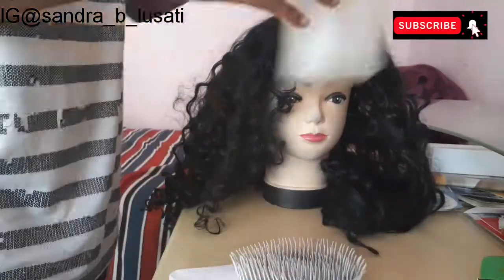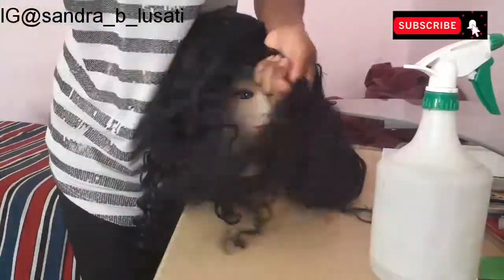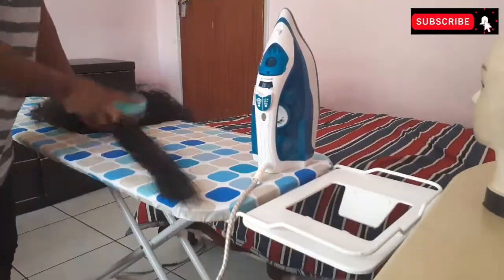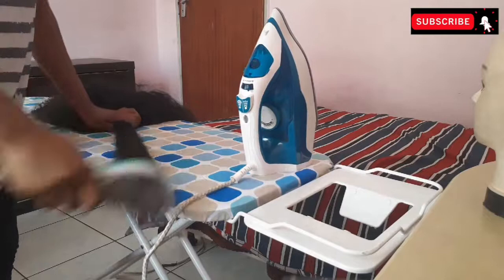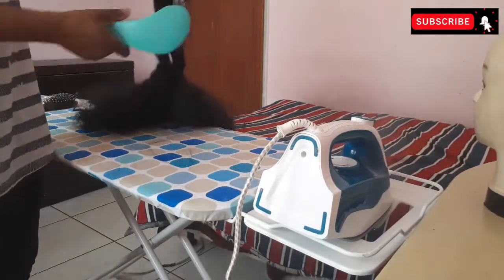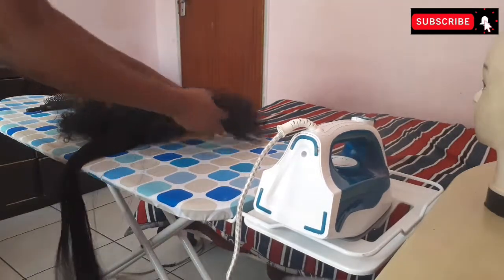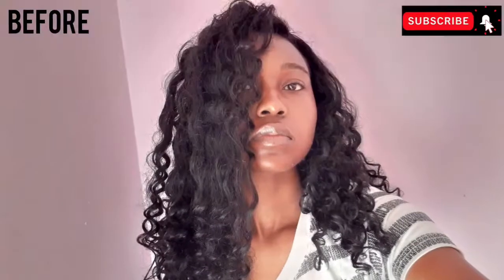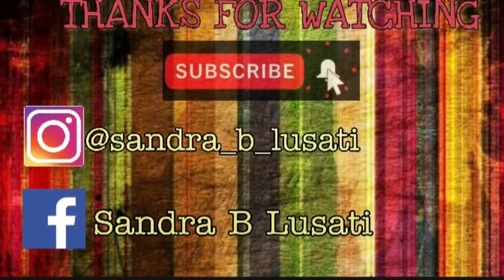HOW TO: STRAIGHTEN YOUR WIG WITH AN IRON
Hey Hey 💜

No hair straightener needed. Here's a easy tool to straighten your wig.

Music
Lakey inspired